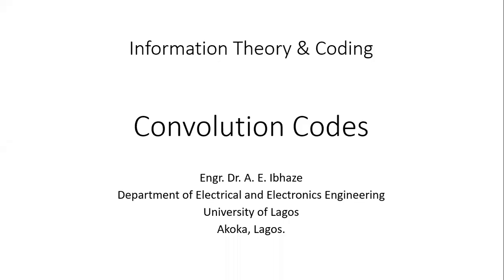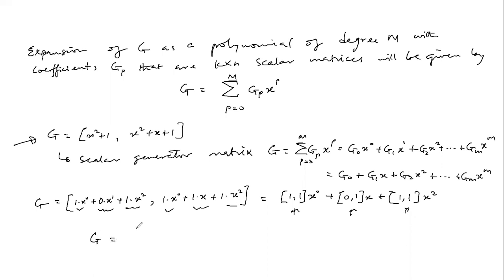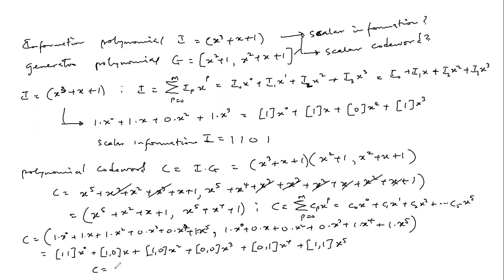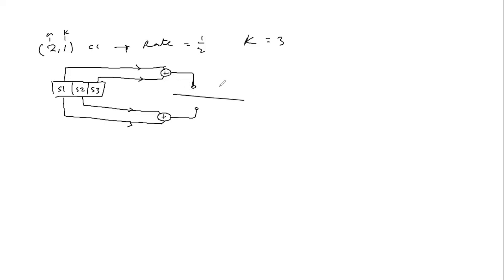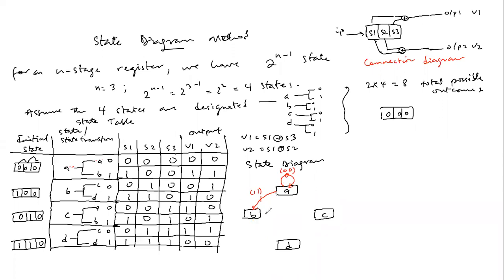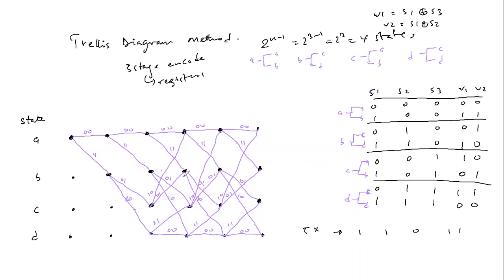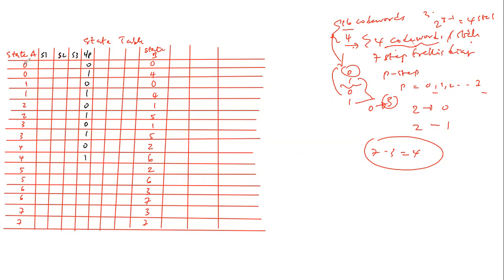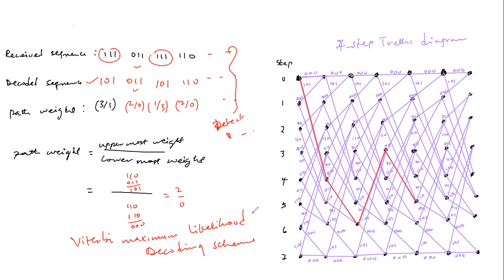LECTURE 006 - Convolution Codes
Methods for Generating Convolution Codes:
Polynomial Matrix Method
Scalar Matrix Method
Shift Register Method
State Diagram Method
Tree Diagram Method
Trellis Diagram Method

Truncated Codes

Viterbi Maximum Likelihood Decoding